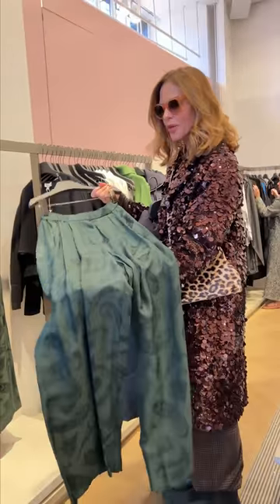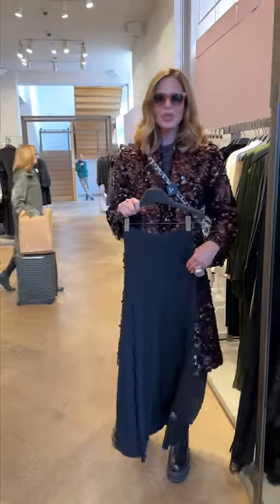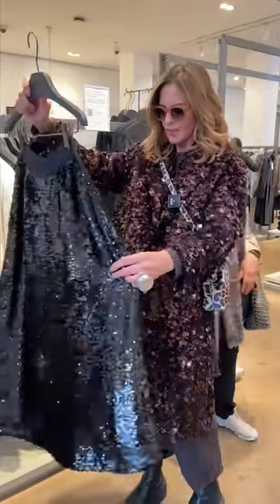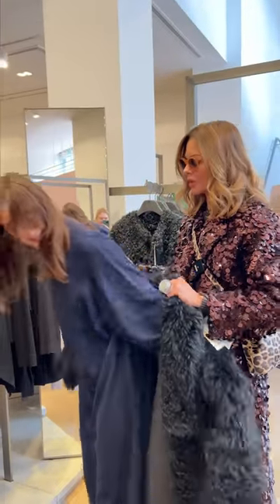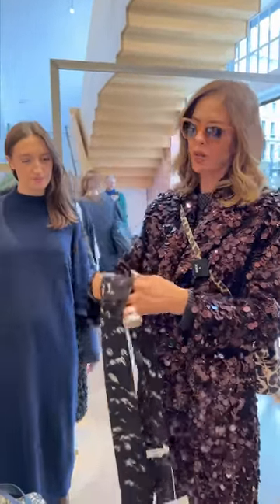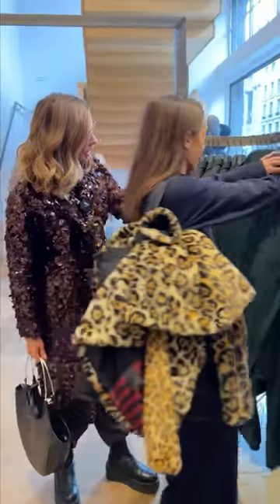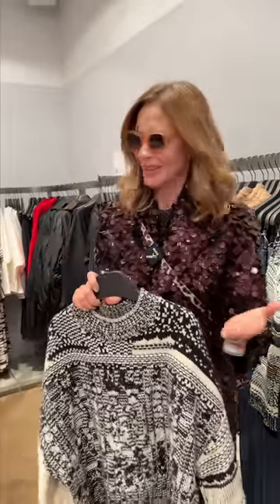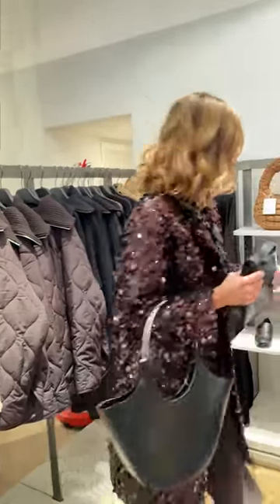COS Autumn/Winter Shop-Up | Fashion Haul | Trinny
COS has become one of Trinny’s favourite high-street brands for good quality, versatile pieces – so today, she’s taking us on an in-store shop-up to see what’s new for this season. Whether you're looking to upgrade your look with an everyday trouser or make a statement in a sparkling skirt, this is a brand you can count on for unlimited wardrobe inspiration – let’s see what catches Trinny’s eye today…